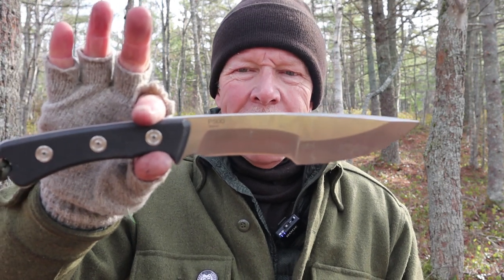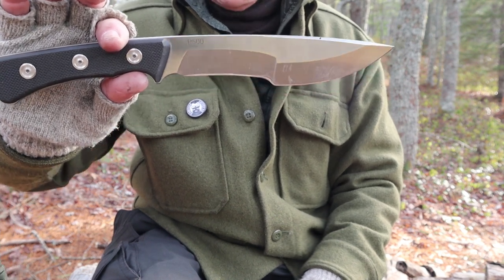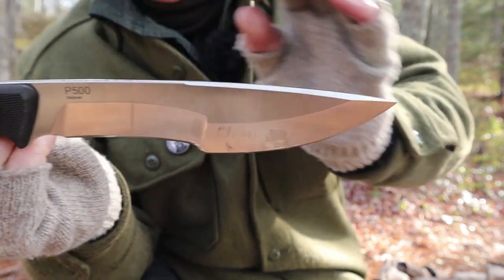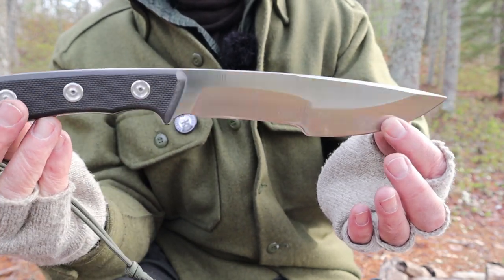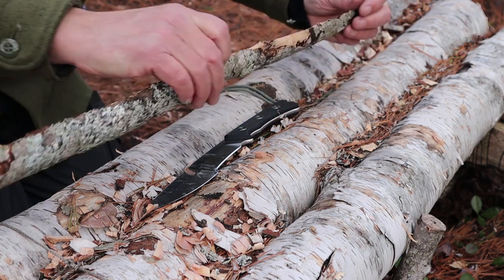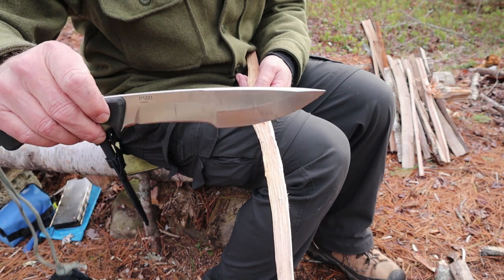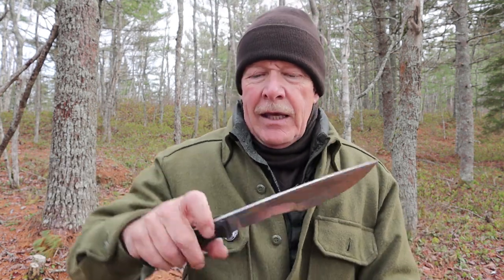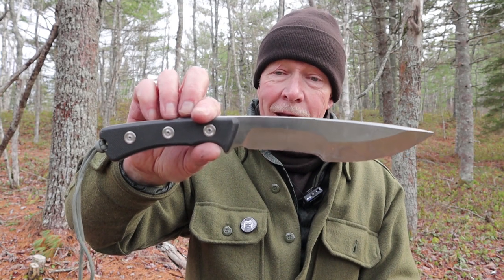ANV Acta non Verba (Action not Words) P500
Acta Non Verba (Action not Words) ANV P500
Czech Republic

Blade style: Tracker / Kukri
Blade material: Sleipner
Blade hardness: 58 HRC
Handle material: G10
Sheath material: Leather
Dimensions:
Length of knife:  330 mm / 13 inch
Length of blade:  190 mm / 7,5 inch
Thickness of blade: 5 mm / 0,2 inch
Weight of knife:  377 g / 13 oz